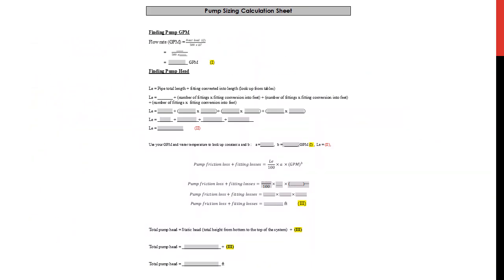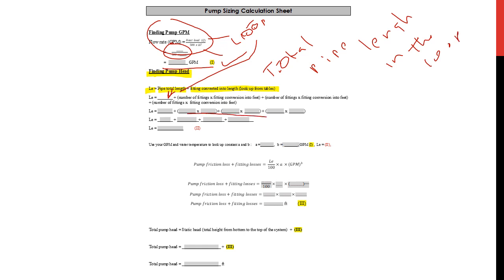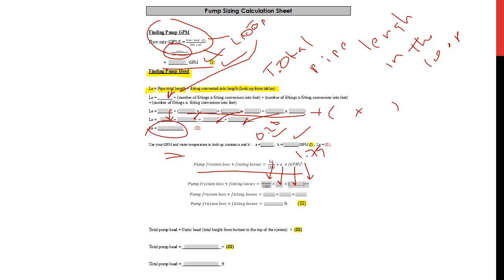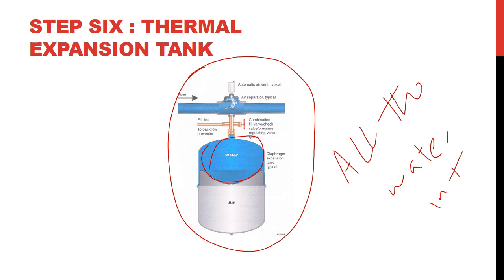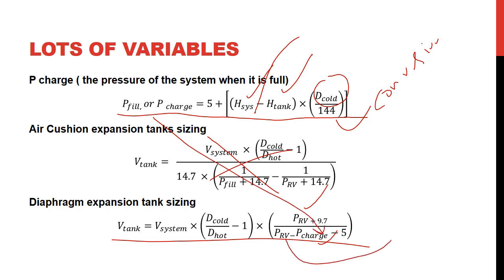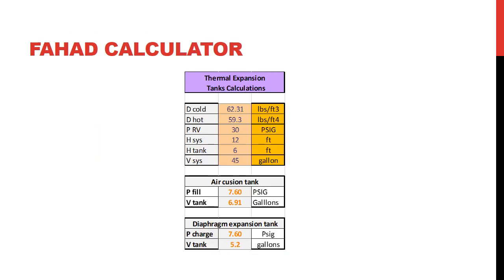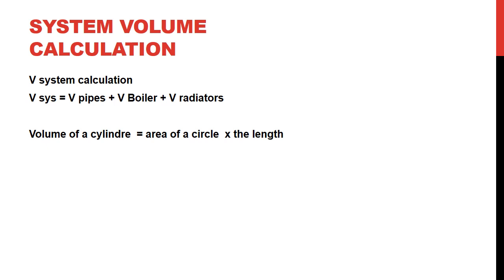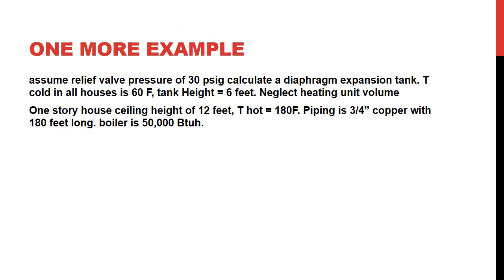EST-205-Week 7-SP2020-part 3